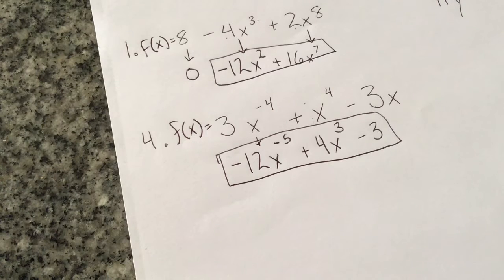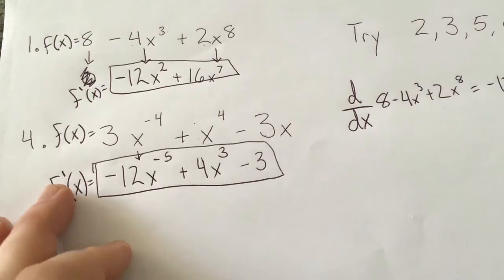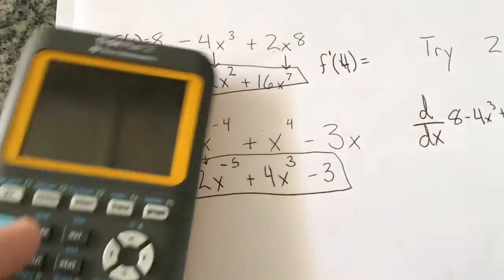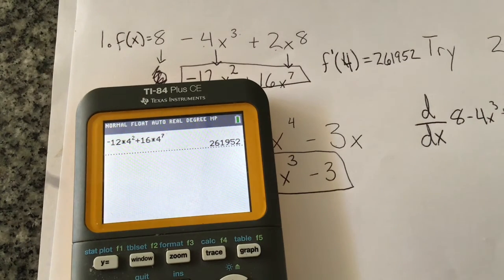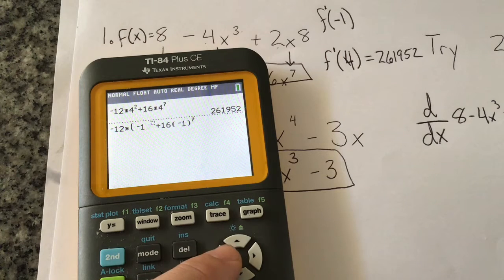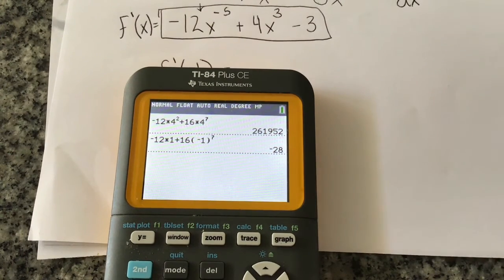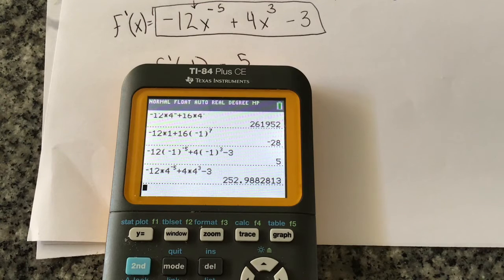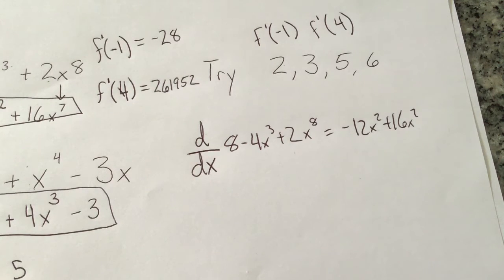Quarantined Math Analysis! March 31